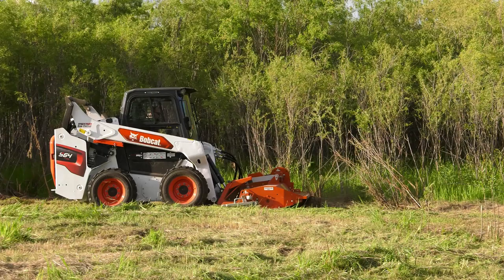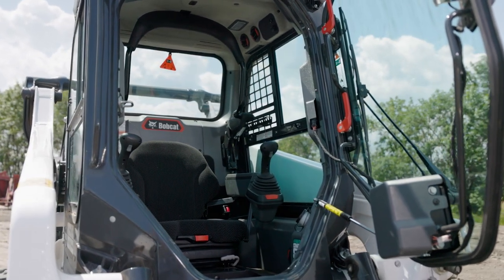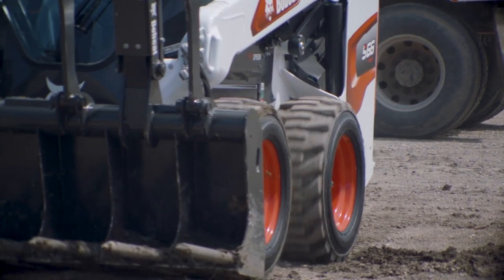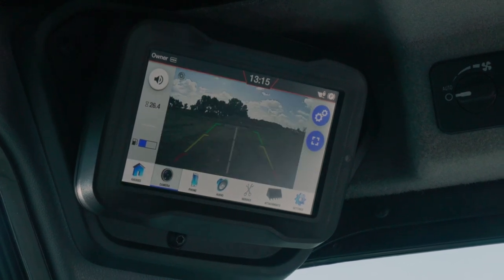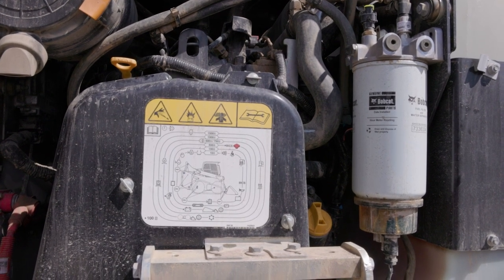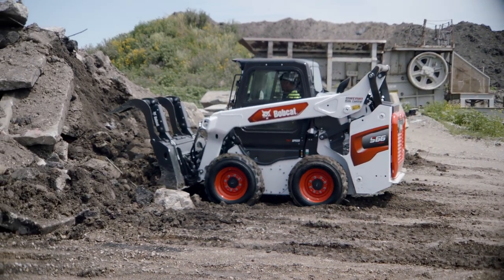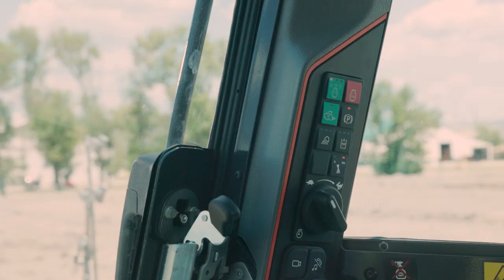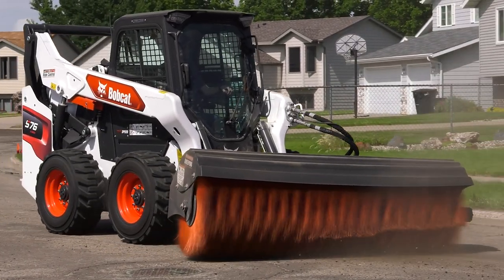Bobcat Skid-Steer Loaders (R-Series Edition) Walk-Around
Join Bobcat product specialist Mike Fitzgerald on this walk-around to discuss all the new features and benefits for the R-Series, the next revolution for the Bobcat Skid-Steer Loaders; which are the preferred machines for multiple industries, like construction sites, landscaping jobs, farms and ranches, grounds maintenance projects and more.  These go-to workhorses are ready to be the most-used loaders on your jobsite offering power, versatility, and introducing the new high-flow hydraulics.

OPERATOR COMFORT
Comfort is an essential component of R-Series skid-steer loaders from Bobcat. It helps operators be more productive, and it helps owners with employee retention. Learn more in the video.

ADVANCED DISPLAY SYSTEMS
For better machine interaction, improved diagnostics and more detailed performance and maintenance information, Bobcat offers two innovative systems: an optional 7-inch touchscreen display and the standard 5-inch display. Both are integrated with the optional rear-view camera. Learn more in the video.

HIGH PERFORMANCE INLINE ENGINES
Performance is critical on all jobsites. R-Series loaders in the 60 and 70 platforms have updated and redesigned 2.4-liter engines ranging from 68-74 horsepower with an inline design that significantly improves cooling performance and new fuel system to help manage operating costs.  Learn more in the video.

REVERSIBLE ENGINE FAN
We understand jobsites are dirty, that’s why we designed an optional reversing fan that helps keep the radiator and engine clean to extend productivity and uptime by reducing manual cleaning from cooling components. Learn more in the video.

CAST-STEEL LIFT ARM SECTIONS
The cast-steel lift arm sections are stronger than a fabricated steel design to ensure optimal performance.  The lift arms, combined with optimized lift arm linkage, ensure that you can handle more challenging jobs with greater confidence, ease, and enhanced visibility. Learn more in the video.

BOB-TACH ATTACHMENT MOUNTING SYSTEM
Change attachments quickly and easily using the time-tested, standard Bob-Tach® mounting system included with every loader or upgrade to the optional Power Bob-Tach system for swapping non-hydraulic attachments without leaving your seat. Learn more in the video.

DUAL-DIRECTION BUCKET POSITIONING
The feature offered on R-Series loaders, keeps the load at a consistent angle throughout the lift cycle – both up and down – to reduce spilling which increases efficiency and improves ease of operation. Learn more in the video.

OPTIONAL HIGH-FLOW HYDRAULICS
This optional system provides additional hydraulic power to boost production of attachments like the Bobcat flail cutter, trencher, planer, and stump grinder. Machines with this option have two flow ranges so attachments that require lower flow can still be used by selecting standard flow mode. Learn more in the video.

If you are ready to do more with your machine, you are ready for a Bobcat R-Series Skid-Steer Loader from Bobcat.

VIDEO CHAPTERS
00:00 – Intro: R-Series Bobcat Skid-Steer Loaders
00:23 – Operator Comfort
01:14 – Advanced Display Systems
01:51 – High Performance Inline Engines
02:20 – Reversible Engine Fan
02:40 – Cast-Steel Lift Arm Sections
03:00 – Bob-Tach® Attachment Mounting System
03:23 – Dual-Direction Bucket Positioning
03:35 – Optional High-Flow Hydraulics
03:54 – Outro: Learn more at Bobcat.com or Contact a Dealer